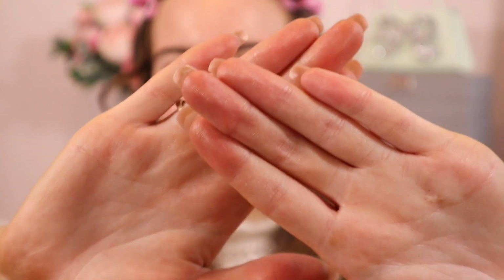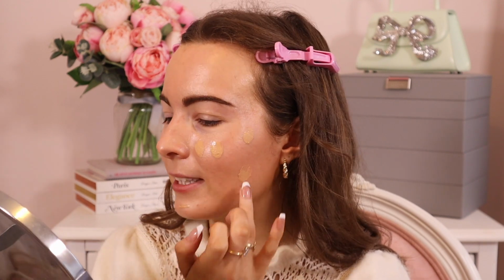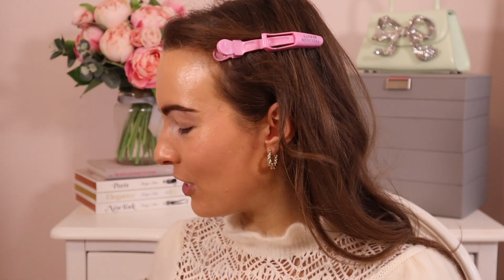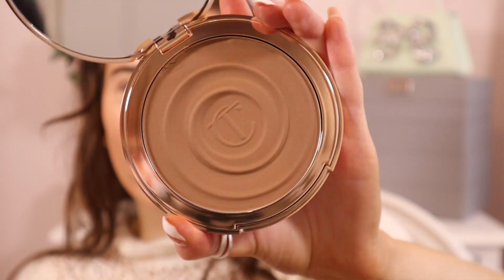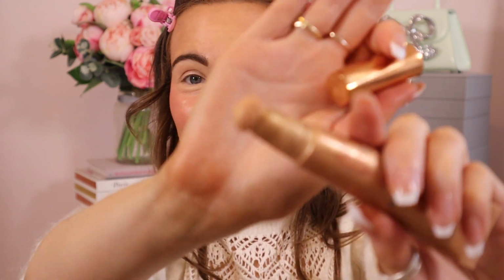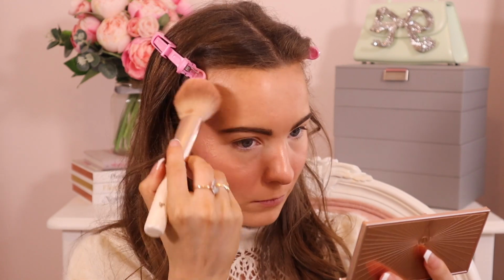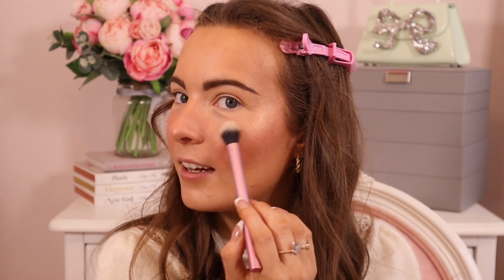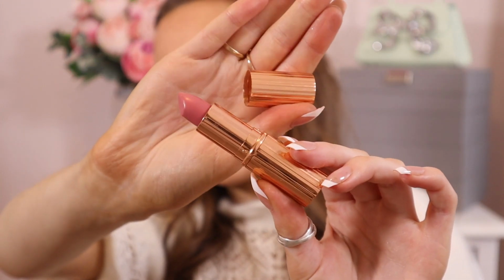Full Face of Charlotte Tilbury ~ Best & Worst Purchases! | Molly Jo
Hey Everyone,

I have a full face of Charlotte Tilbury today which obviously turned out very glowy and glam! I talk you through products I love and ones I don't like! Let me know your fave Charlotte Tilbury Products below!

~ Molly Jo xoxo

Products Mentioned:
WONDERGLOW FACE PRIMER
HOLLYWOOD FLAWLESS FILTER (3 fair)
BEAUTIFUL SKIN FOUNDATION (6 cool)
MAGIC AWAY (3 fair)
SKIN SUN-KISSED GLOW BRONZER (1 Fair)
HOLLYWOOD CONTOUR WAND (light - medium)
BEAUTY LIGHT WAND PINKGASM
BEAUTY LIGHT WAND SPOTLIGHT
AIRBRUSH FLAWLESS FINISH (1 fair)
LUXURY PALETTE